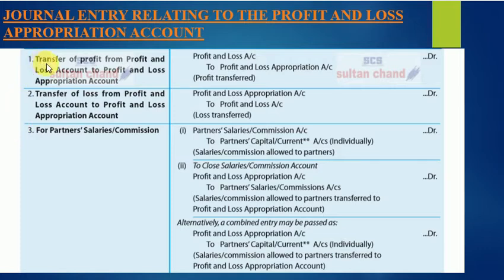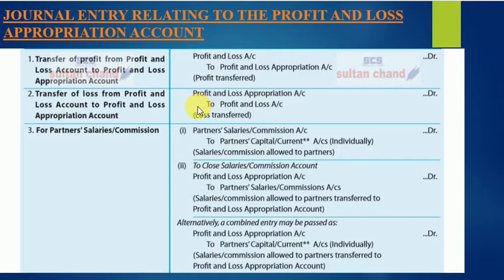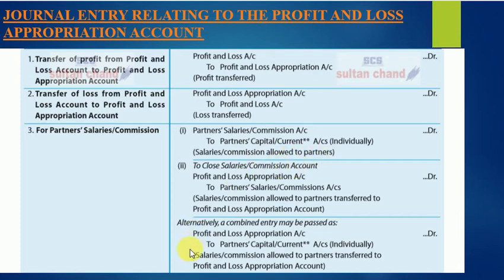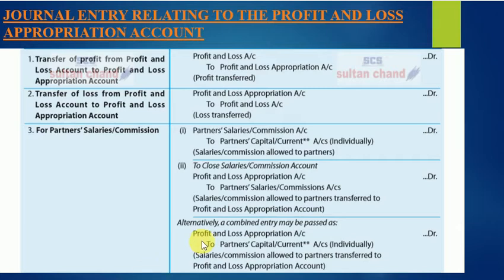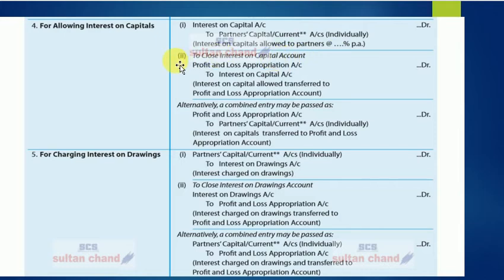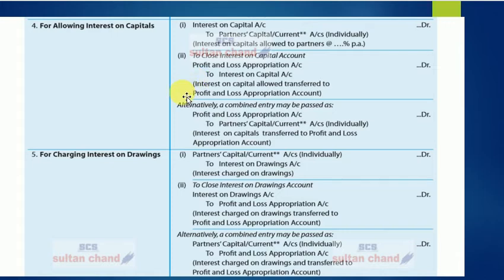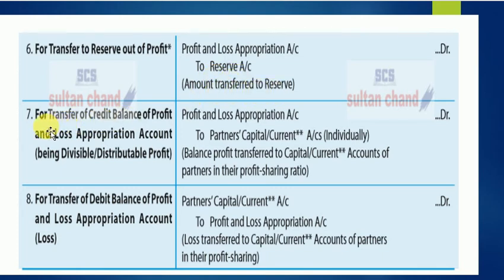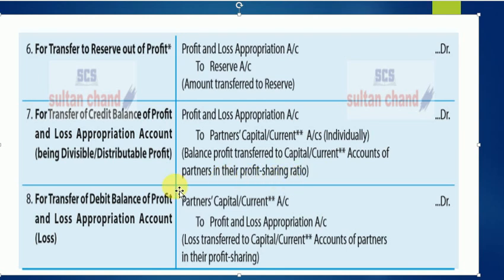Partnership fundamental #4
Journal Entries related to Profit & Loss Appropriation A/C